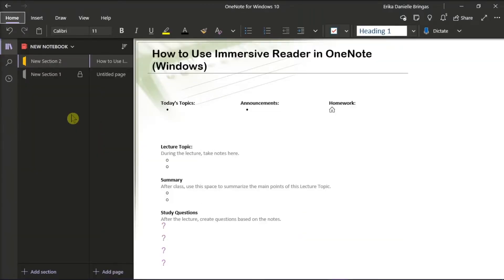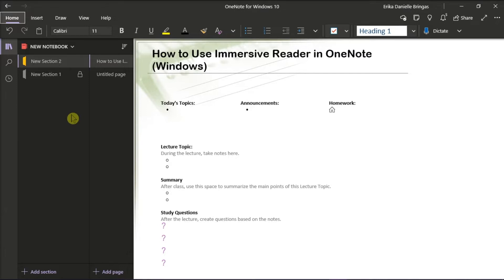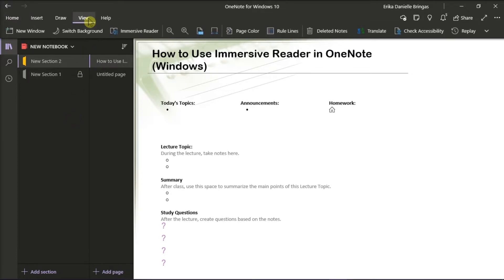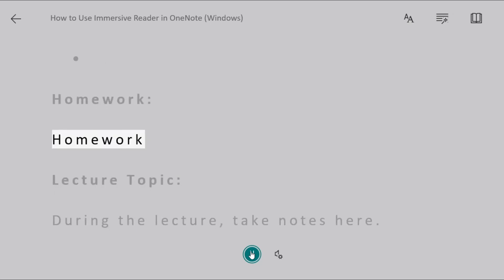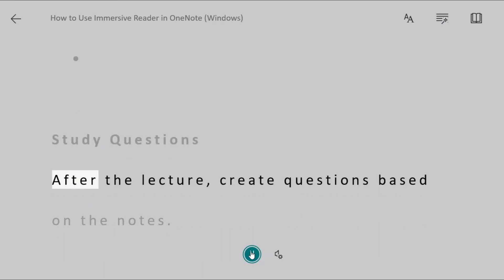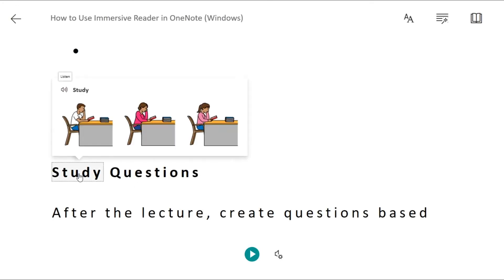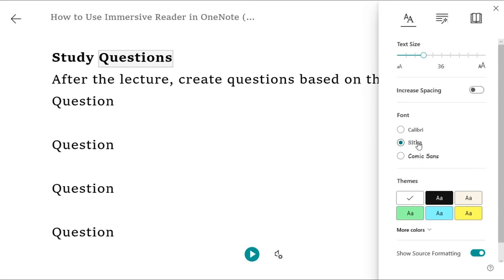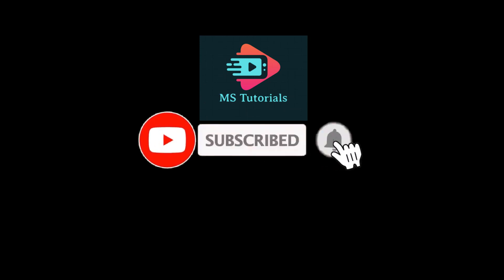OneNote - How to Use IMMERSIVE READER (Features Overview)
--- Immersive Reader is a great tool in OneNote that helps the user gain a better experience with the text.  Whether you need the text to be read aloud, change the size of the letters, or change the colors to make reading easier, Immersive Reader can help you with your notes. Watch this short tutorial to learn how to use the features! ---